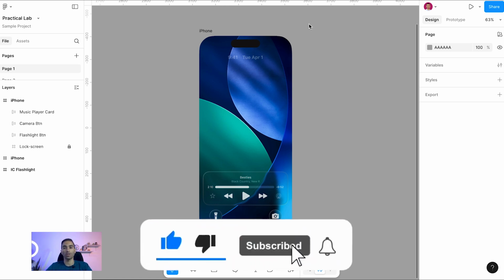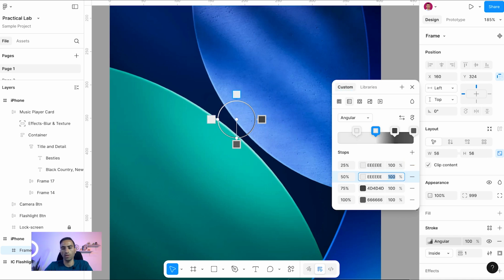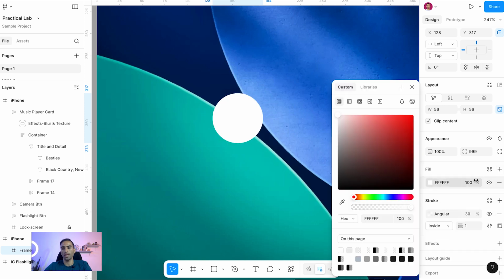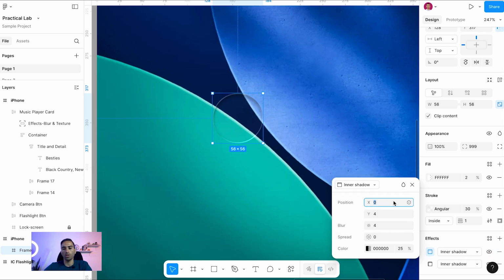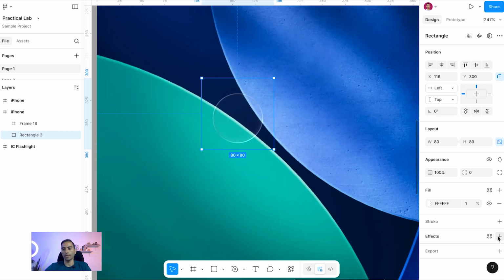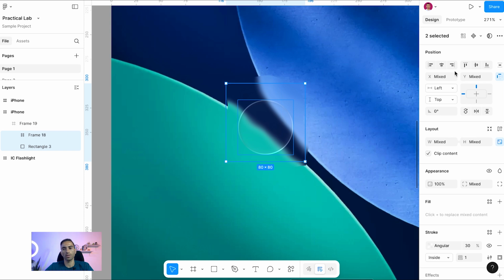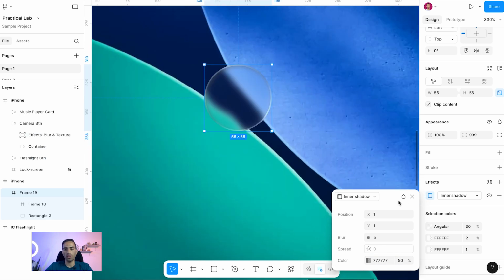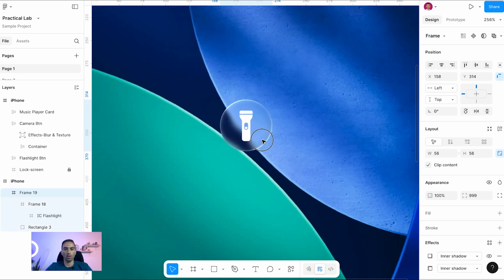Figma Tutorial: How to create a Liquid Glass Button - apple new design style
Ready to make your UI designs truly stand out? In this step-by-step Figma tutorial, I'll show you exactly how to create the stunning and viral Liquid Glass effect, inspired by the latest trends from Apple.

This modern design trend combines the best of Glassmorphism with a dynamic, fluid aesthetic, resulting in an interface that looks clean, futuristic, and incredibly engaging. Whether you're a beginner or a seasoned pro, you'll be able to master this technique and add a powerful new skill to your UI/UX design toolkit.

If you found this tutorial helpful, a "like" would be amazing! 👍 It really helps the channel grow.